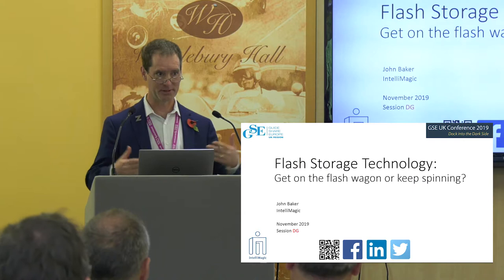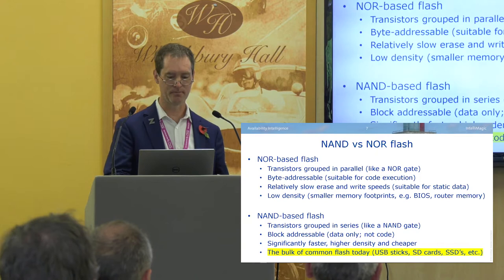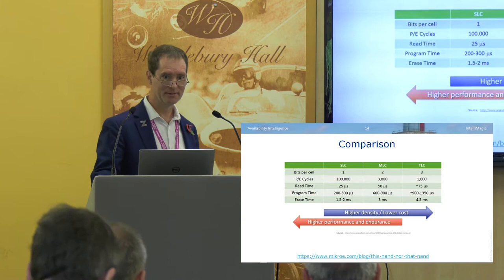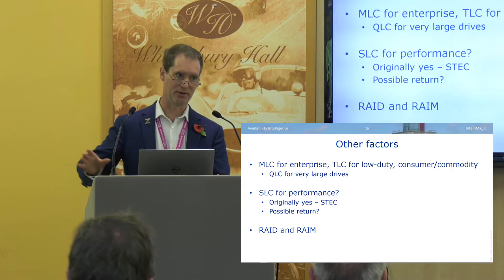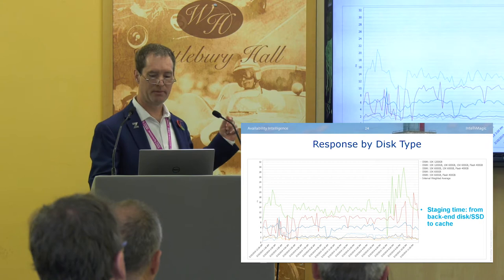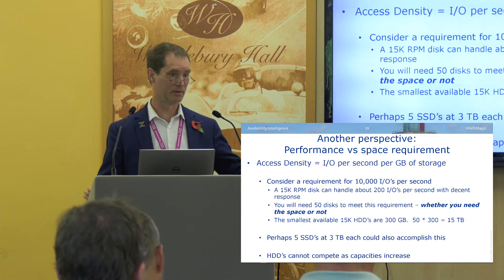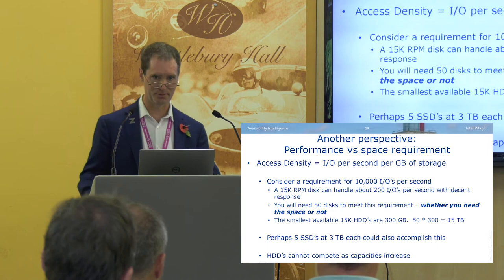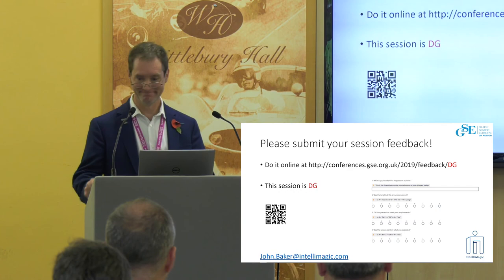GSE UK Conference 2019 - Flash Storage Technology - John Baker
Get on the flash wagon or keep spinning?